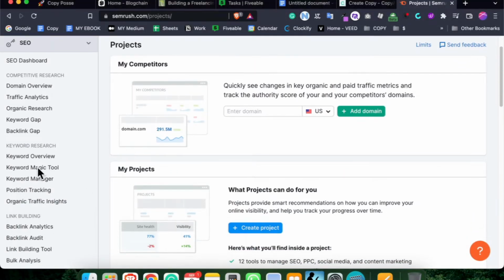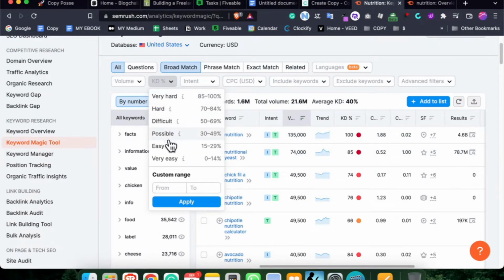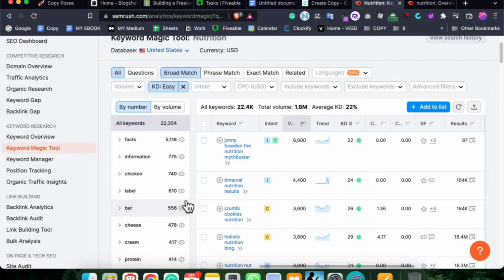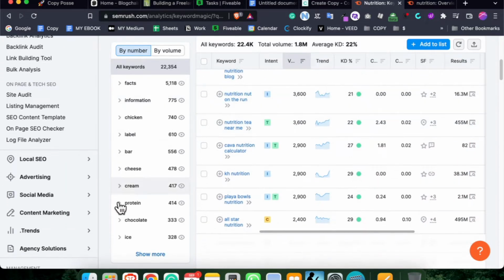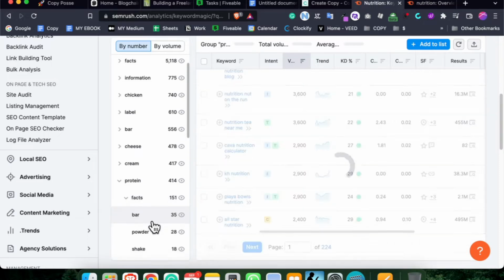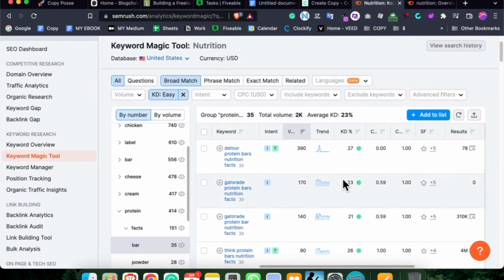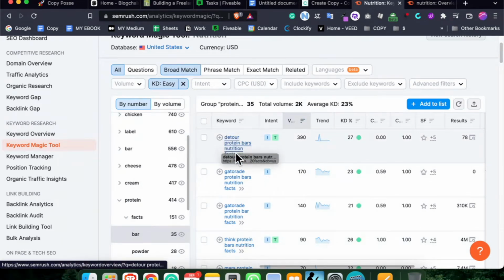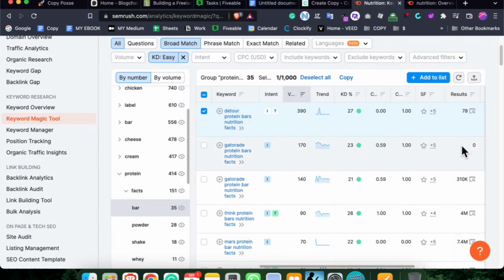How To Rank Articles and Blog Posts In Google Using SEMrush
Learn how to rank articles and blog posts using SEO in under 5 minutes with easy-to-follow steps that will guarantee you a spot on the first page of Google.

For questions or to request a made-for-you SEO-optimized blog post for your business, visit my